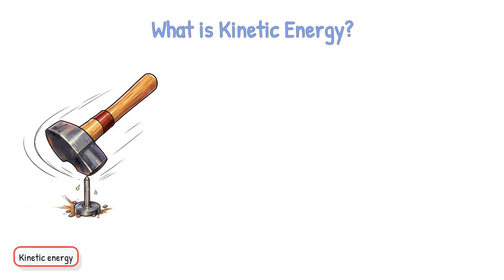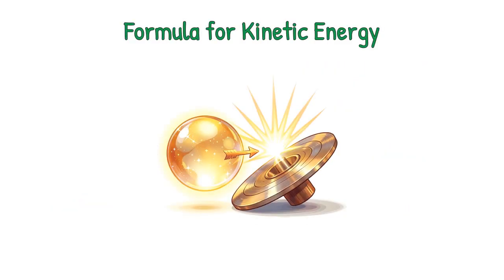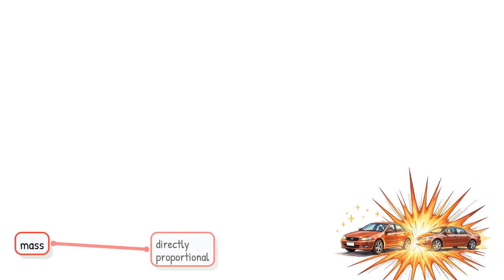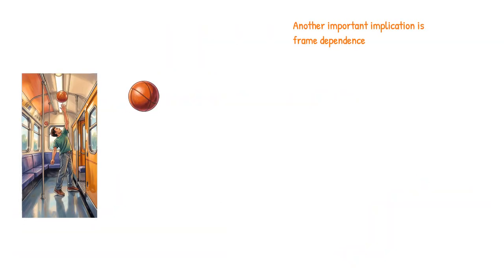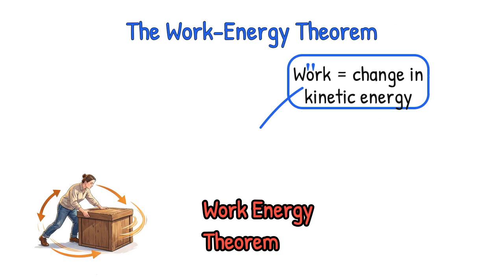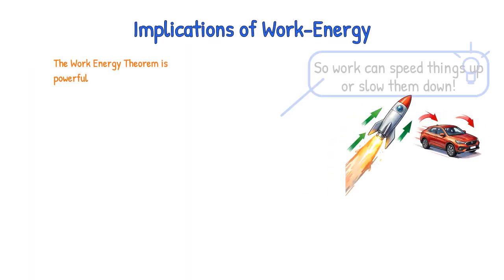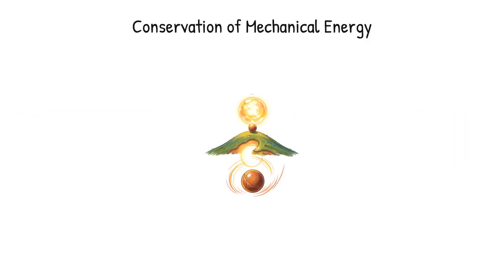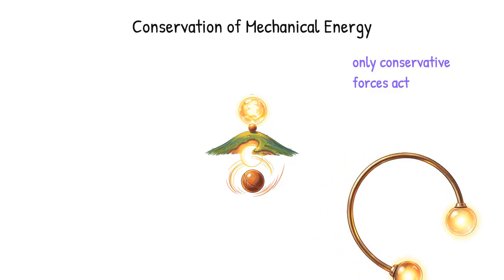Kinetic energy - Physics 1 for engineering students part 11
What is Kinetic energy in Physics, simply explained with details, learn physics with us!